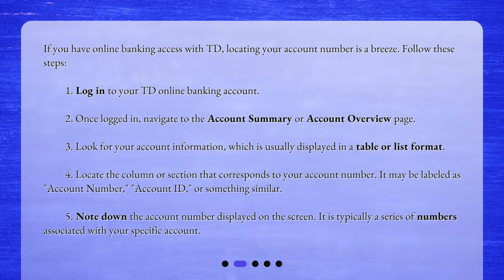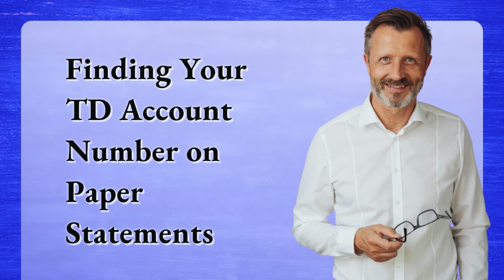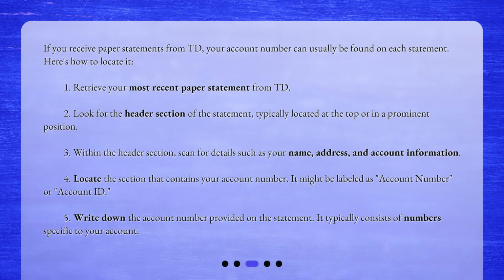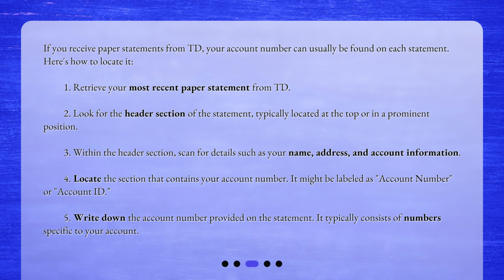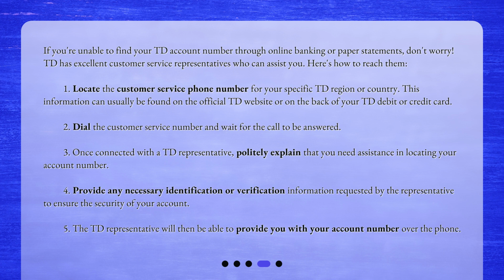How do I locate my TD account number?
How to Locate Your TD Account Number • Lost your TD account number? Don't worry, we've got you covered! In this video, we'll show you step by step how to locate your TD account number online, on paper statements, and even how to contact TD customer service for assistance. No more stress, no more searching- watch now and find your account number with ease!

00:00 • How do I locate my TD account number?
00:20 • Finding Your TD Account Number Online
01:07 • Finding Your TD Account Number on Paper Statements
01:54 • Contacting TD Customer Service for Assistance